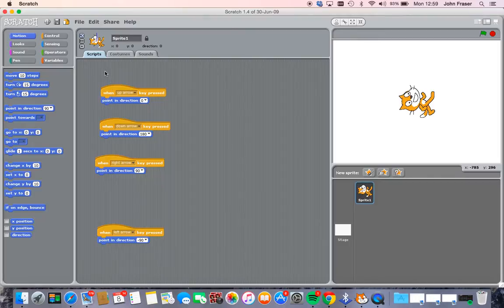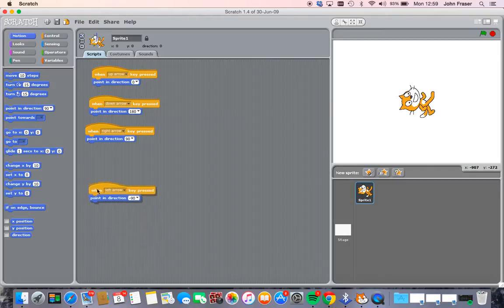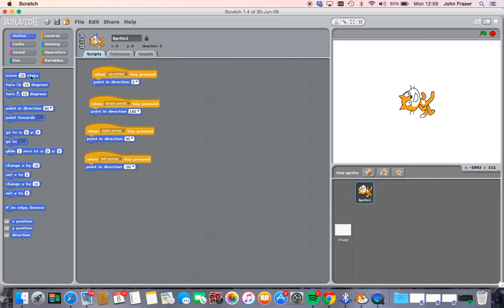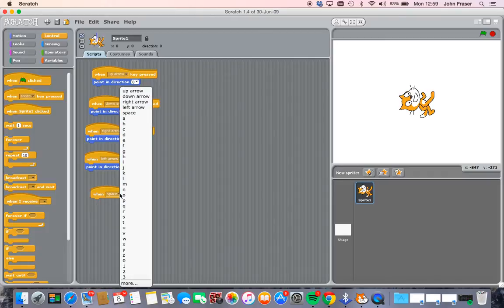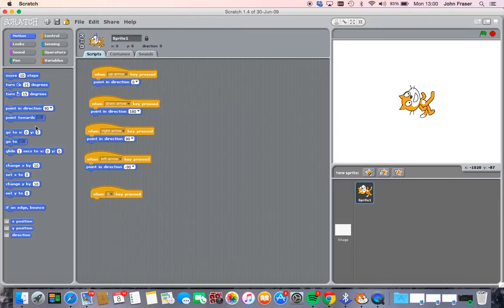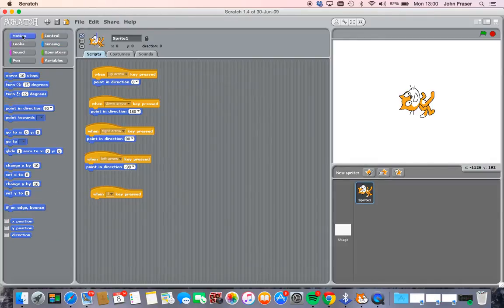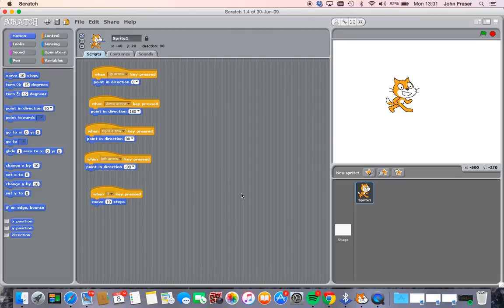Y5 2 Movement